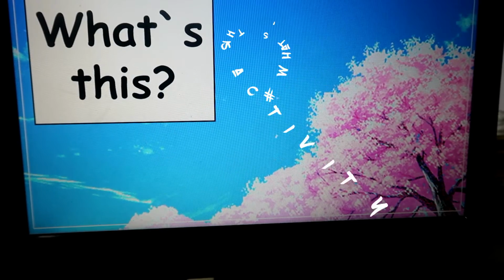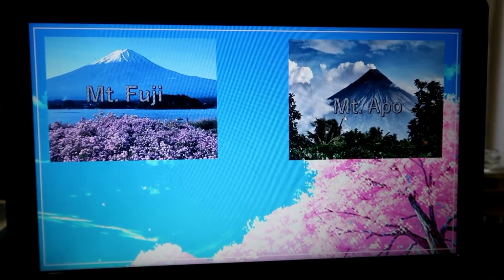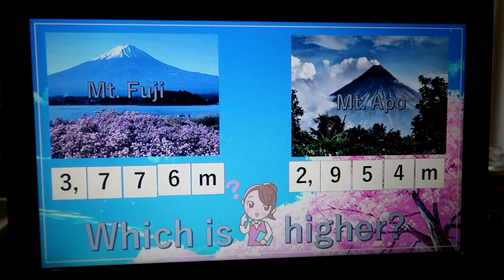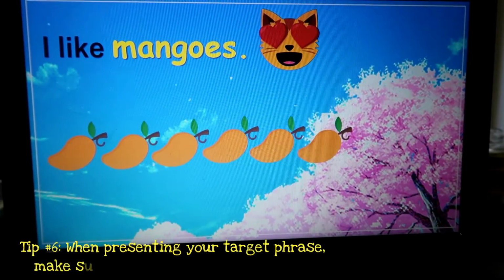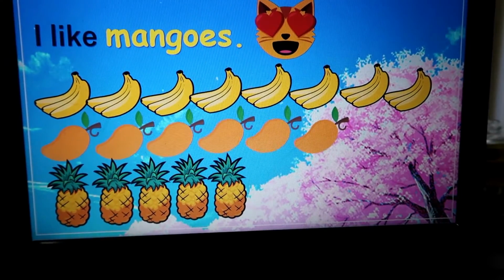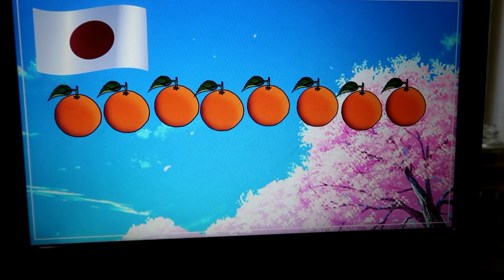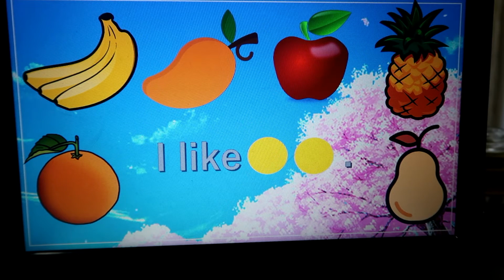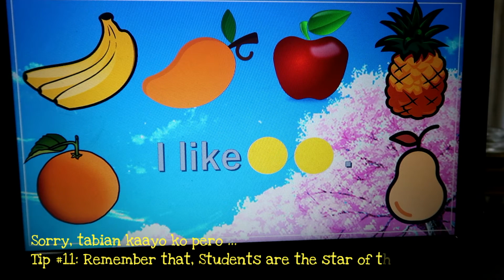My Self-Intro Lesson | ALT in Japan | Part 2/2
xoxo

ALT in Japan. Sharing helpful details about my job and life here in the land of rising sun. Cover dances to feature varied places in Japan and in other countries in the future.